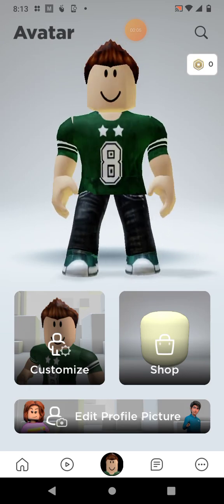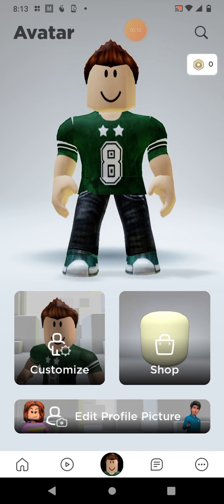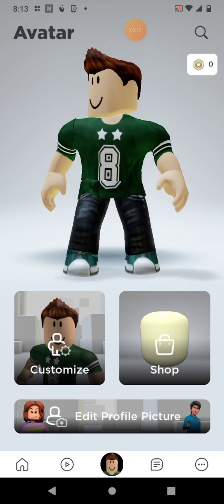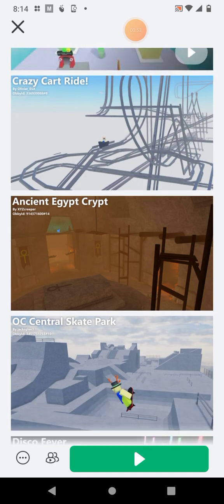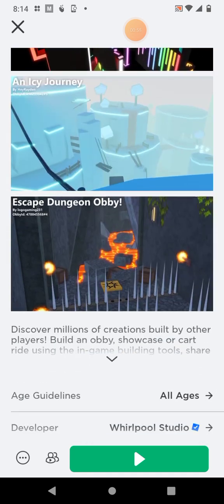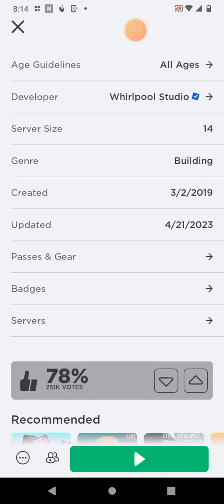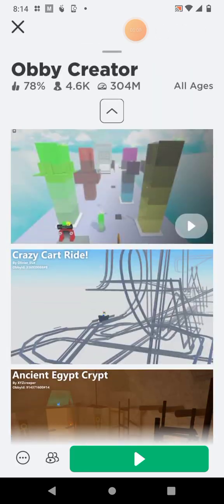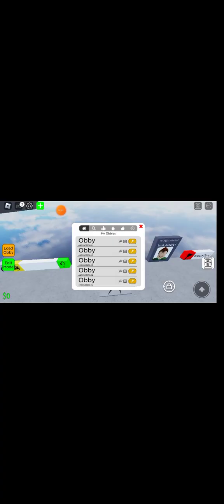how to make an infinite hallway pt 1